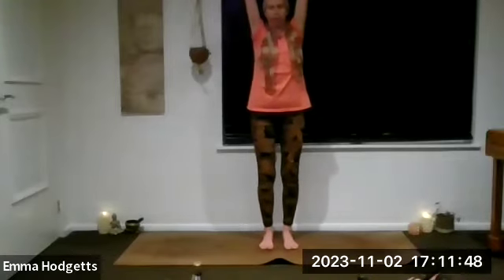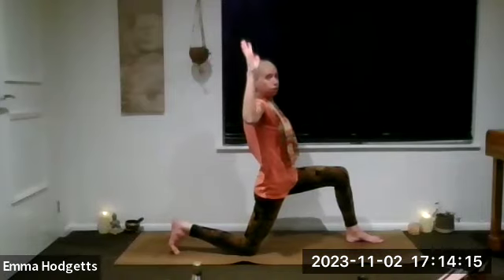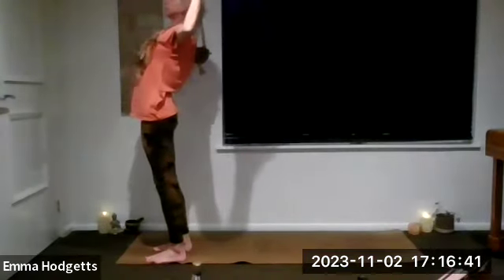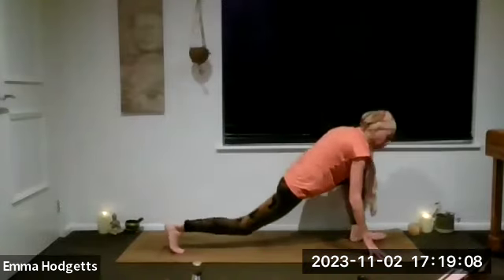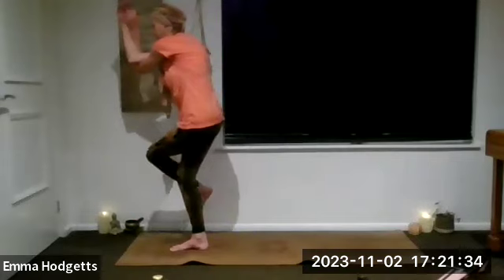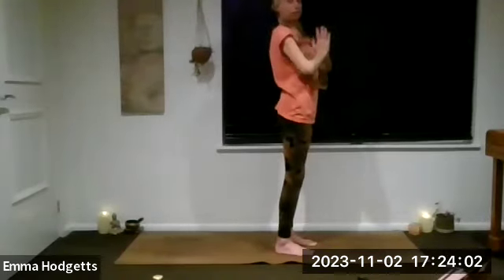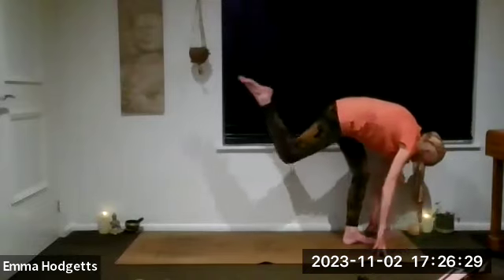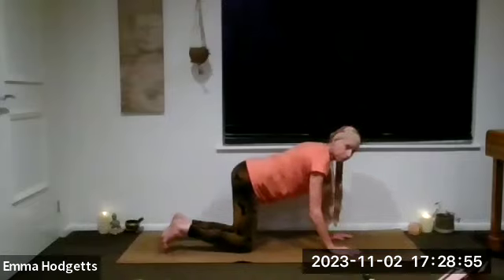Standing Yoga Flow Sequence - Shoulders, Chest and Heart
A short standing yoga flow sequence to stimulate the heart chakra and strengthen and stretch the shoulders and chest. Please warm up first, you are responsible for your own body. Enjoy! Namaste. Aho. Om 🙏🏼